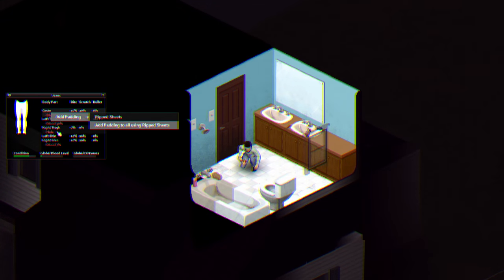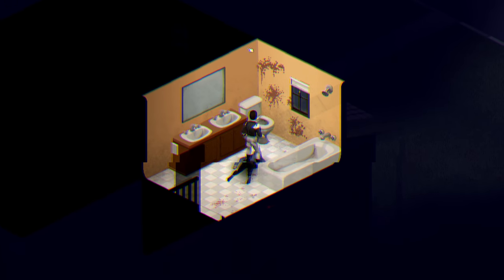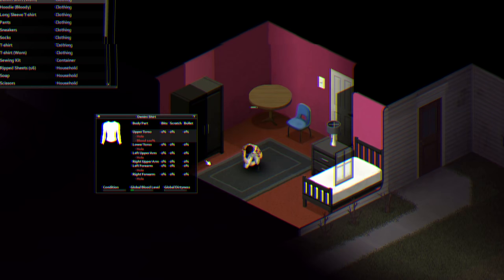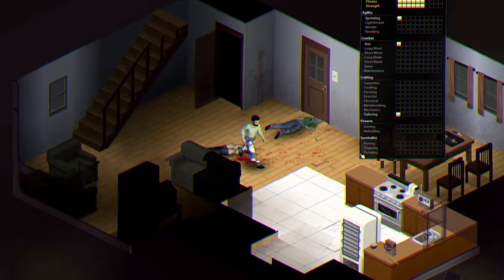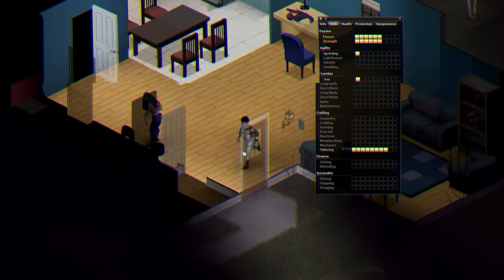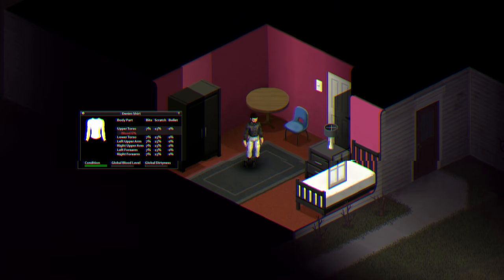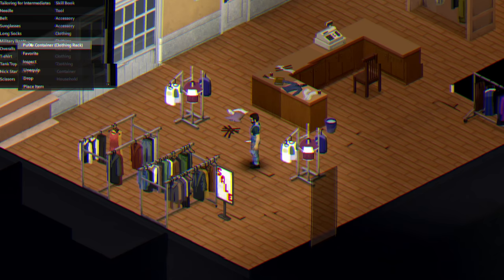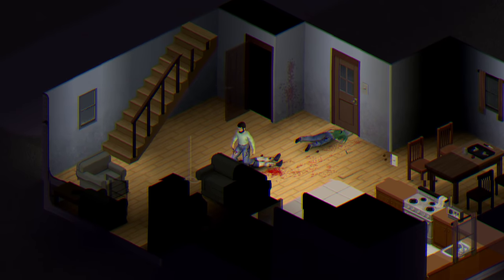Why You Should Grind TAILORING in PROJECT ZOMBOID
Today, Emory will teach you why having tailoring in your characters arsenal is a great idea for your survivors playthrough.  Tailoring is a great skill to learn as a beginner, as it helps you stay safe and stylish while fighting off those pesky zombies. Come join us, in our series of VHS's that will teach you the importance of character skills in Project Zomboid Build 41.

TIMESTAMPS:
0:00 Intro
0:16 Repairing
0:23 Benefits to Leveling
0:36 Shoes cannot be repaired
0:45 Outro

Project Zomboid is the ultimate in zombie survival. Alone or in Multiplayer: you loot, build, craft, fight, farm and fish in a struggle to survive. A hardcore RPG skillset, a vast map, a massively customizable sandbox, and a cute tutorial raccoon await the unwary. So how will you die? All it takes is a bite…